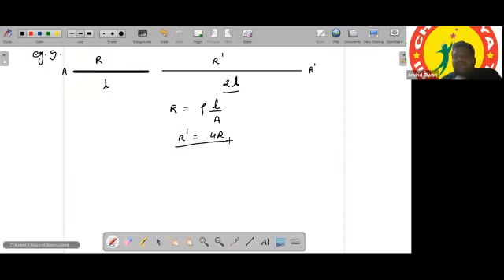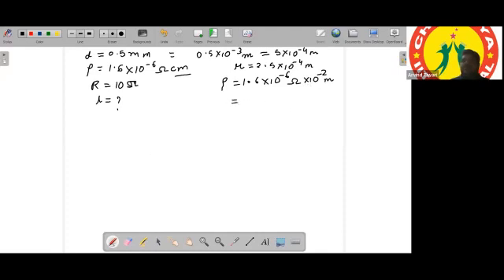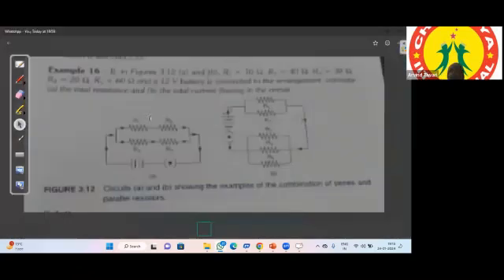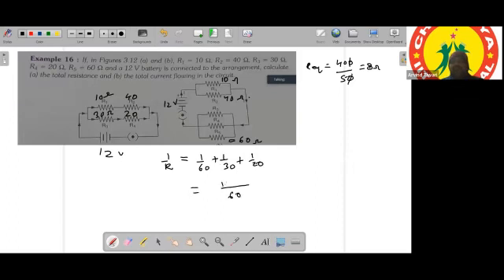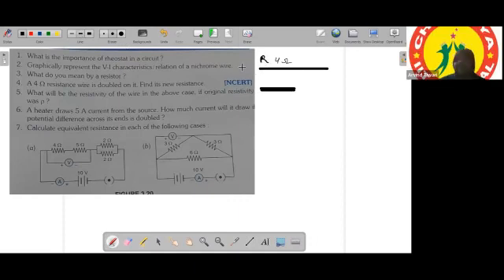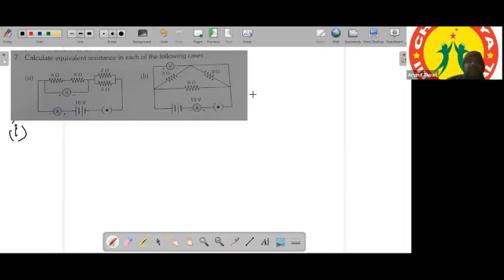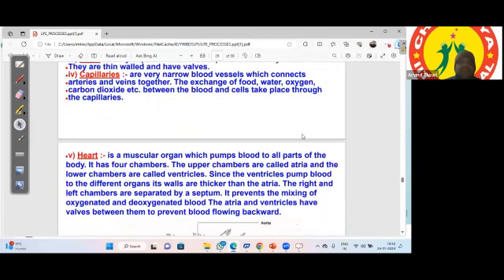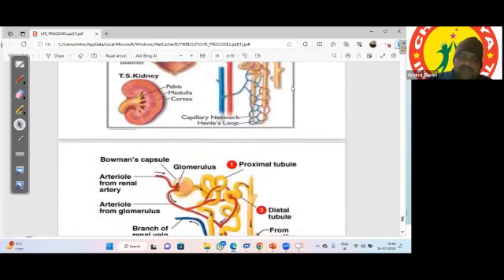Electricity review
Achievements
1) All India first rank in math test conducted by WeXL
2) All India 4th rank in Steam Odyssey competition conducted by Times group
3) Chanakya Tutorial has been ranked number 1 IIT-JEE coaching by WAC
4) Mentor of AIR 107 JEE advanced.